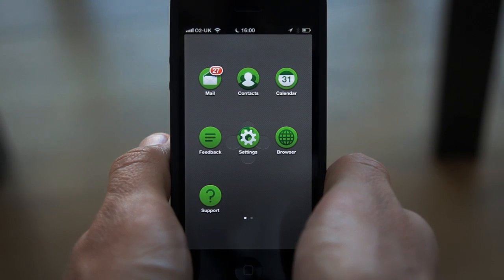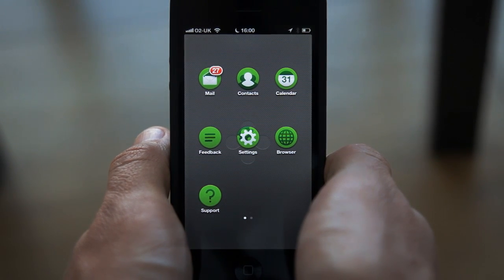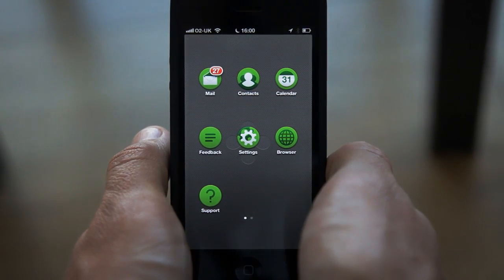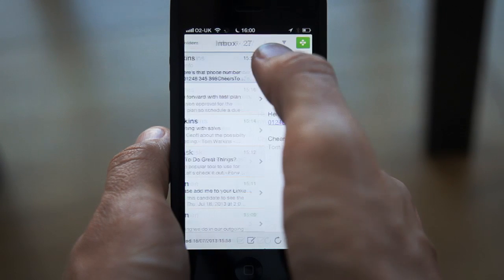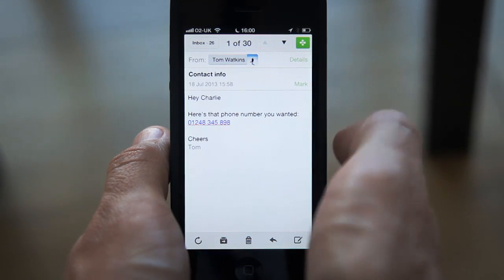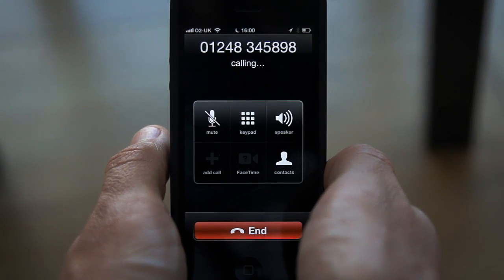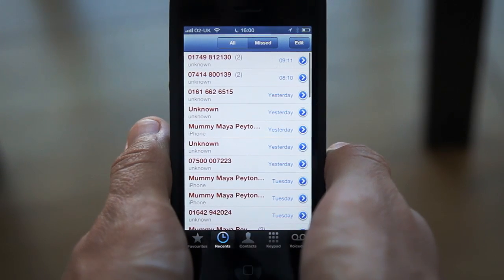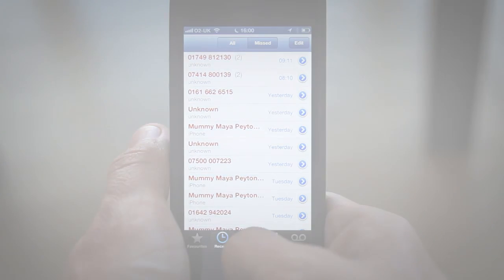8. [IOS] Click phone number from message to dial